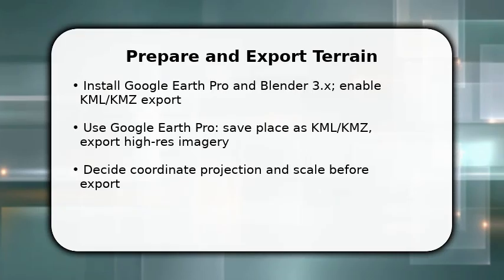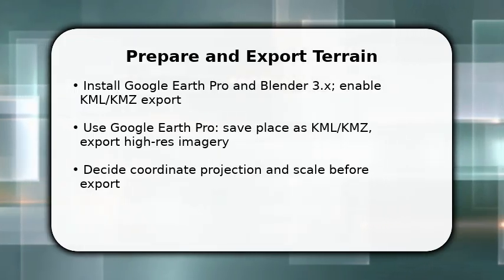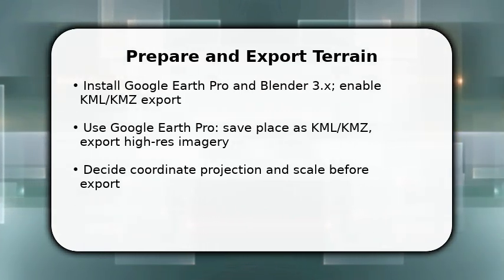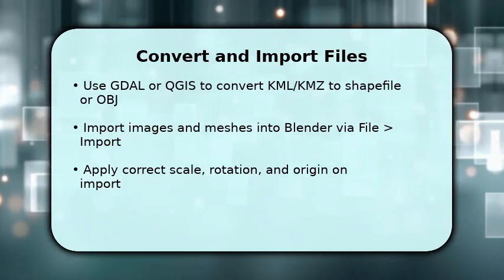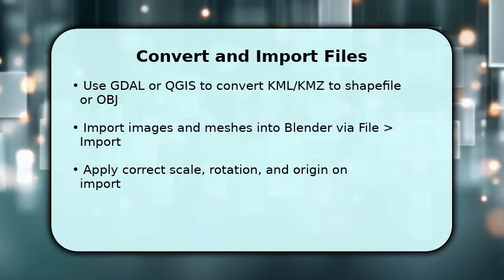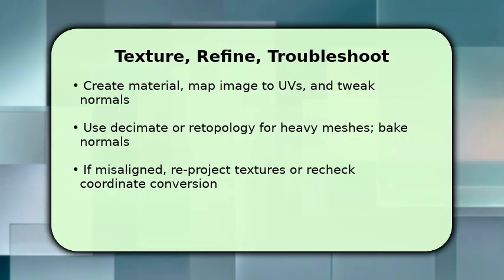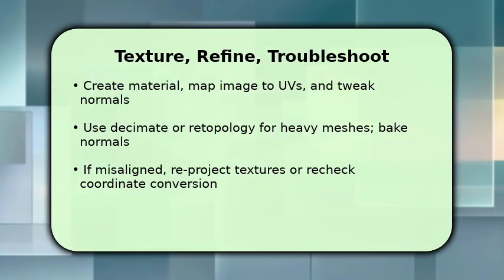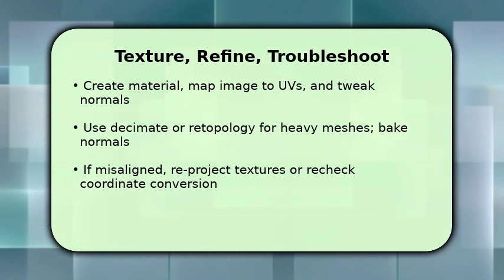How to Import Google Earth Into Blender - Easy Guide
How to Import Google Earth Into Blender - Easy Guide | 🔒 Surfshark VPN Deal — Stay private and secure. $1.99/mo + 3 Months Free ▸

Learn the step-by extricate process of importing Google Earth into Blender with our easy guide. Perfect for animators and visual effects artists looking to add realistic landscapes or geographical elements in their projects.

import, Google Earth, Blender, animating, visual effects, realistic landscape, geographical element, step-by-step guide, Easy Guide, landscapes